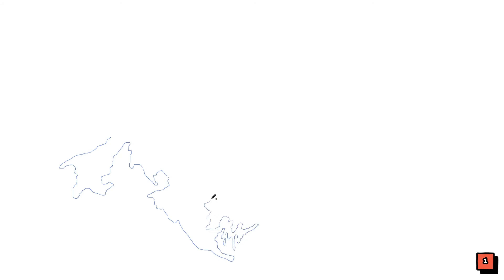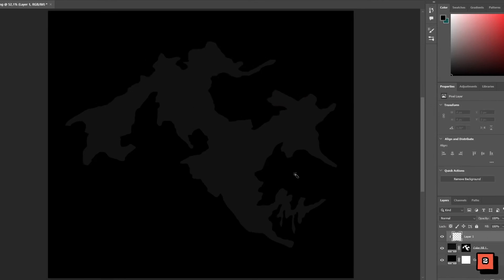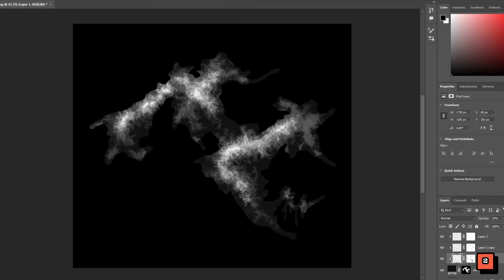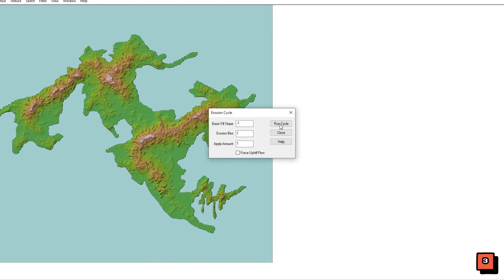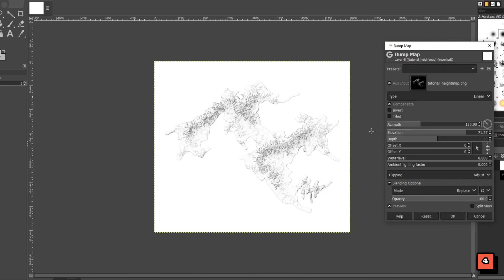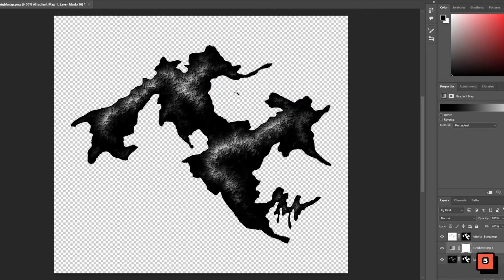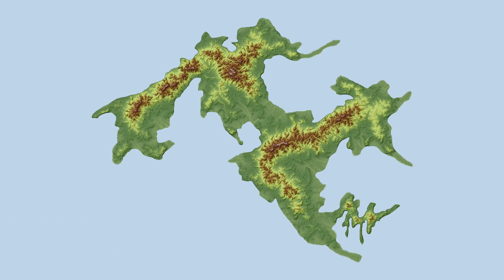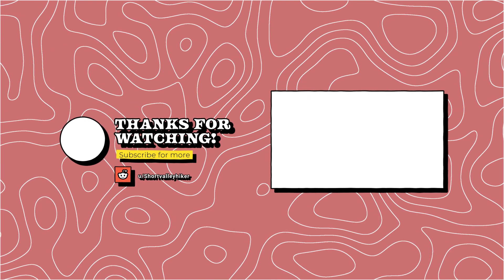Effective fantasy mapmaking - Tutorial (Custom brushes)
Would you like to see a longer video covering the same workflow? Make sure to like the video!

❗ FREE CUSTOM BRUSH SET - shorturl.at/dMNPT